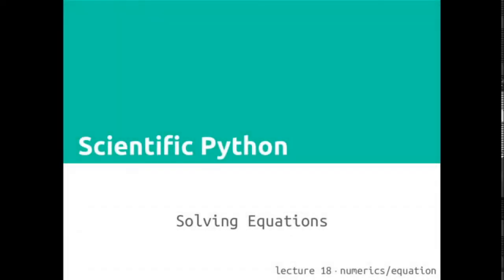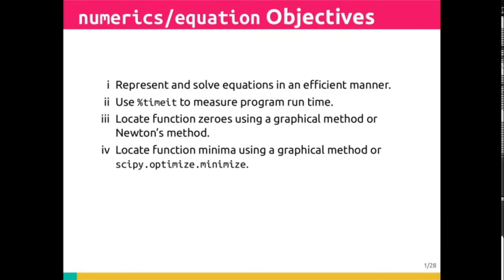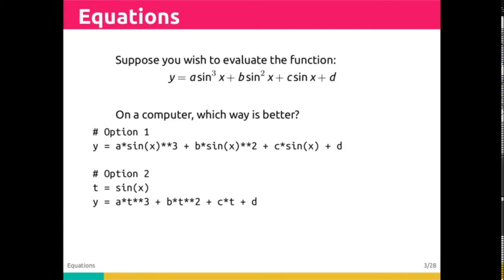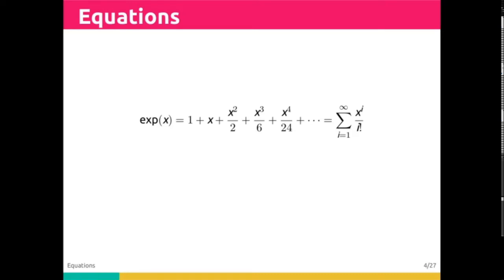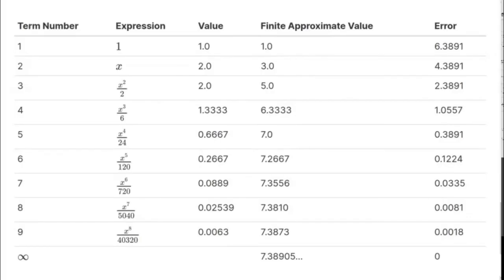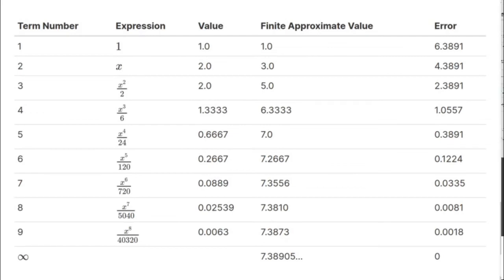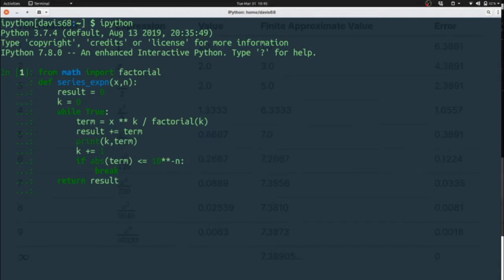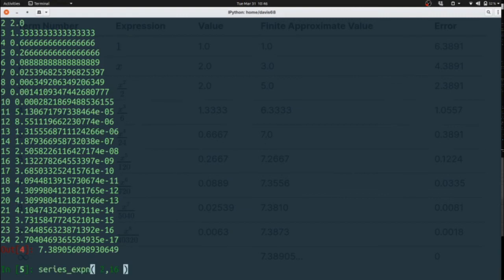CS 101 lecture18 numerics/equation, part 1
-   Represent and solve equations in an efficient manner.